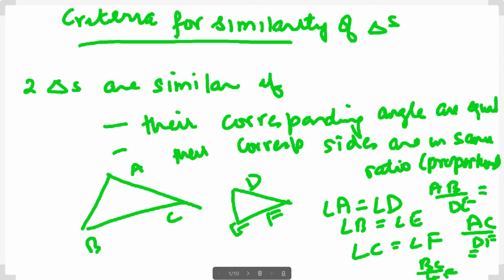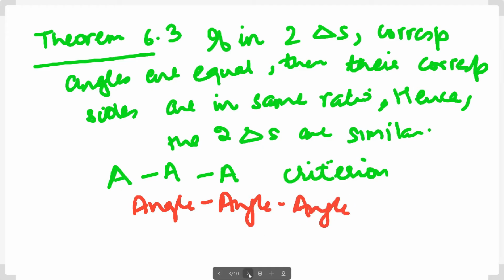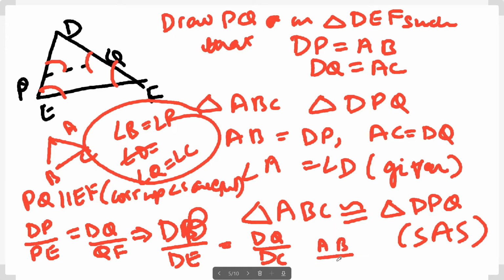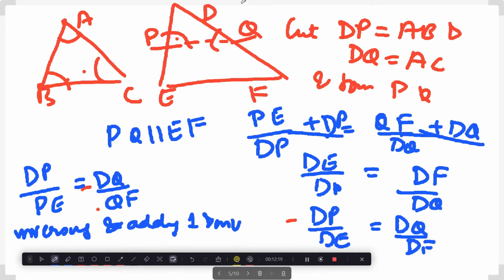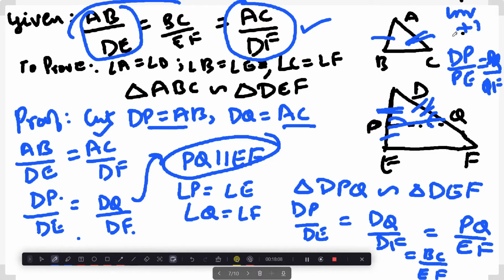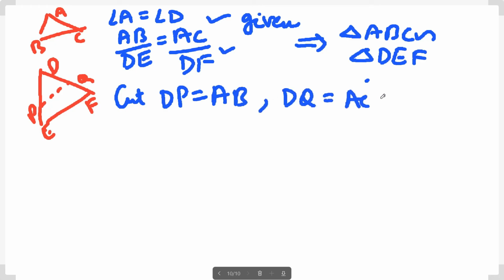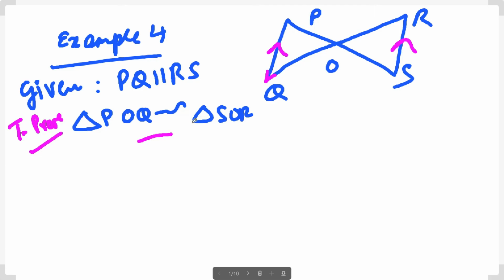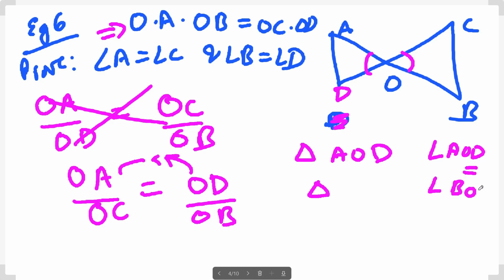Class X Mathematics (CBSE) | Lesson 6 - Day 3: Triangles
Hi Friends,